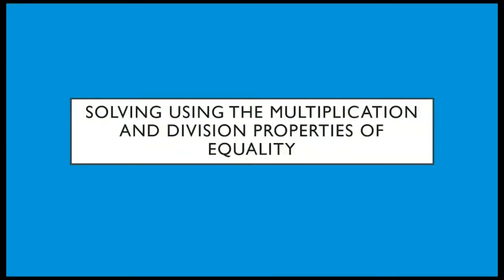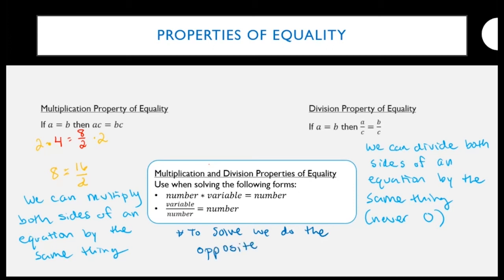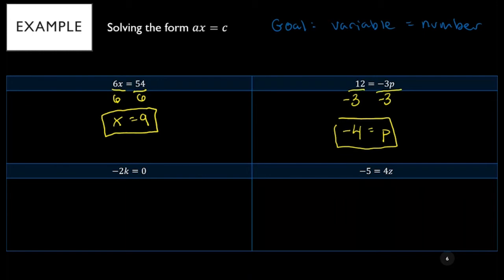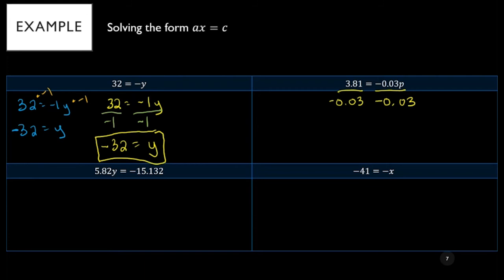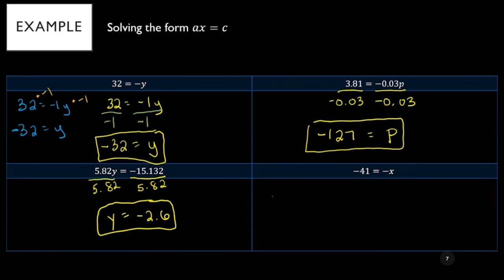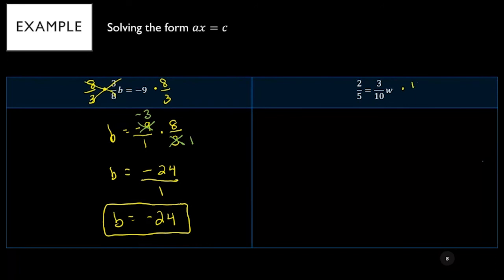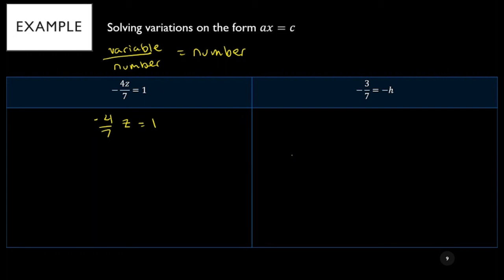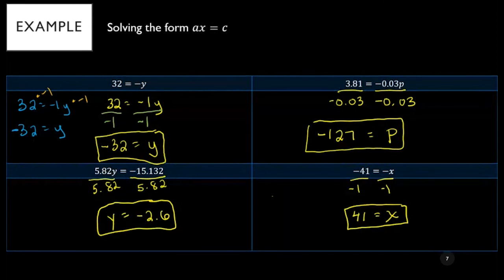Multiplication and Division Properties of Equality